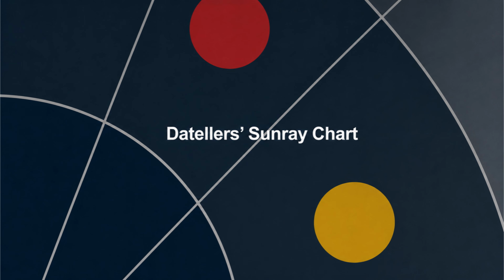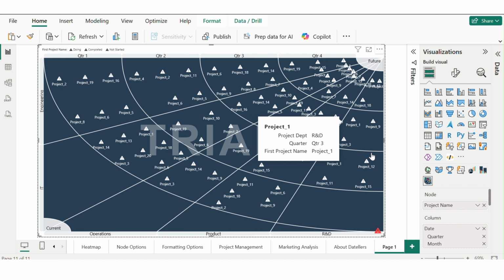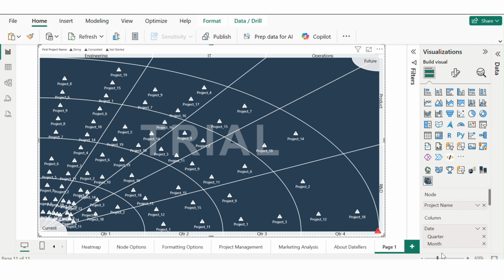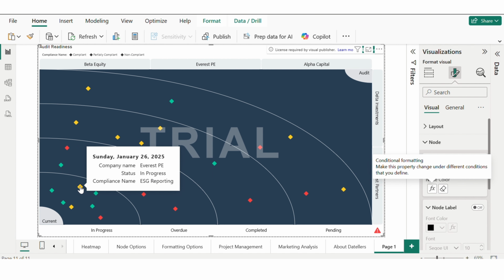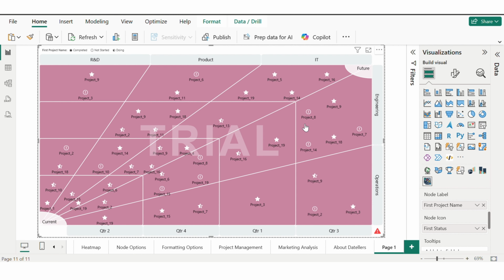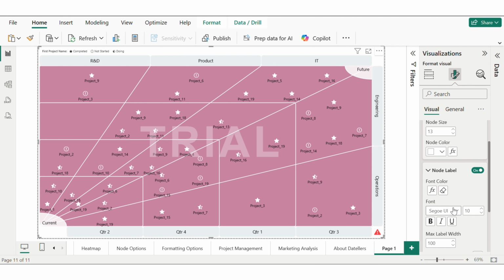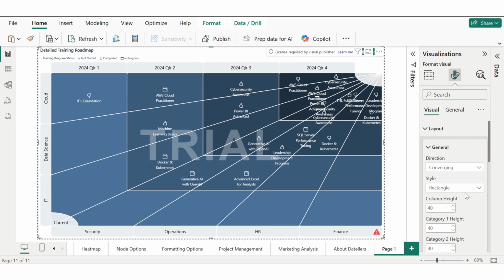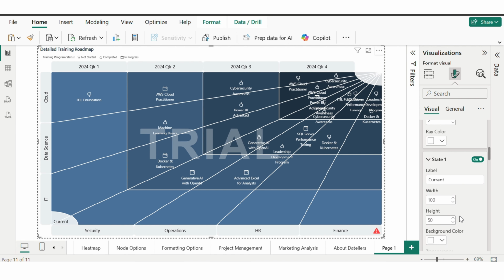How to Use Sunray Chart Visual | Complete Tutorial by Datellers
A strategic visualization tool that turns your plans into actionable insights

Struggling to clearly communicate how initiatives, tasks, or milestones progress through different stages of a transformation?

The Sunray Chart by Datellers is a strategic Power BI custom visual designed to visualize how tasks, milestones, or data flow through different stages of a process or transformation initiative. It helps organizations clearly understand how work progresses across phases, making it easier to monitor progress, communicate strategy, and maintain alignment across teams.

In complex programs such as digital transformations, strategic initiatives, or multi-phase projects, it can be difficult to clearly communicate where work is happening and how it evolves over time. The Sunray Chart solves this challenge by visually mapping how activities move through different stages or categories, creating a clear view of transformation progress.

Key Benefits
Visualize Transformation Flow: Clearly display how tasks, milestones, or initiatives progress through multiple stages or categories.

Strategic Program Visibility: Provide leadership teams with a high-level overview of where work is concentrated across transformation phases.

Improved Communication: Simplify complex initiatives into a structured visual story that is easy for stakeholders to understand.

Clear Stage Distribution: Quickly see how work is distributed across phases, helping teams identify bottlenecks or imbalances.

Ideal for
✅ Digital transformation tracking
✅ Strategic initiative management
✅ Program and portfolio reporting
✅ Consulting and organizational transformation frameworks